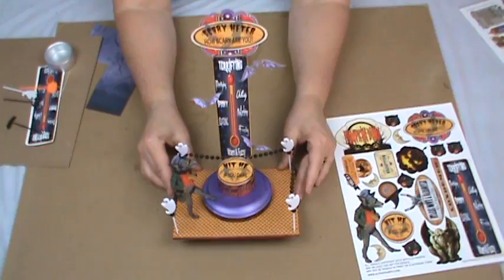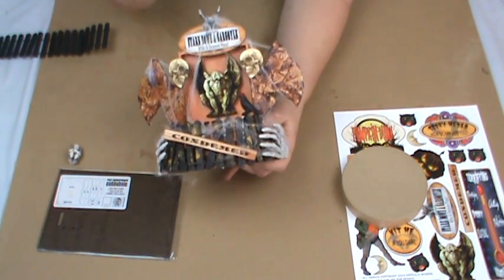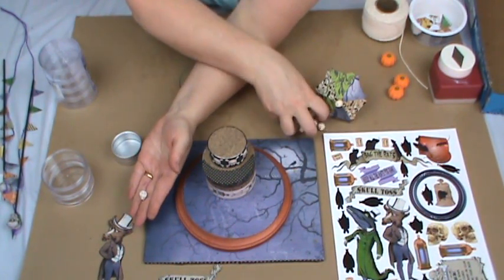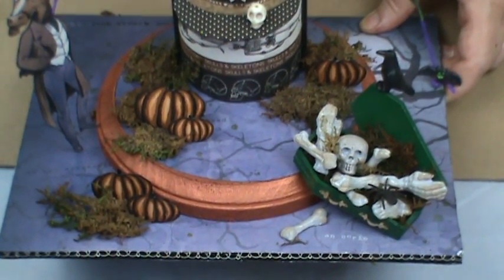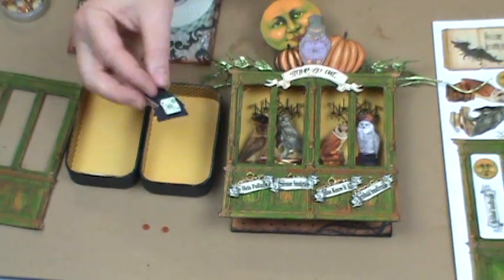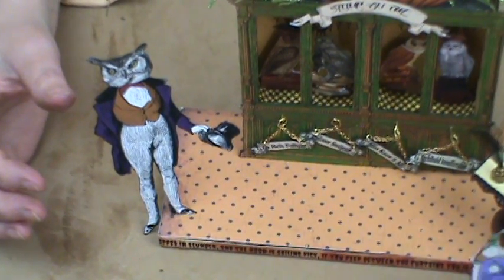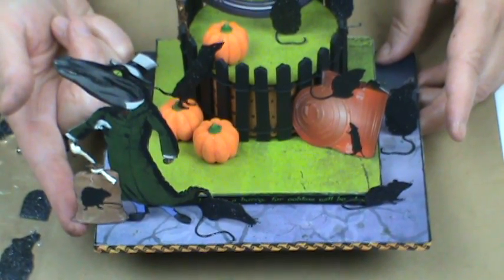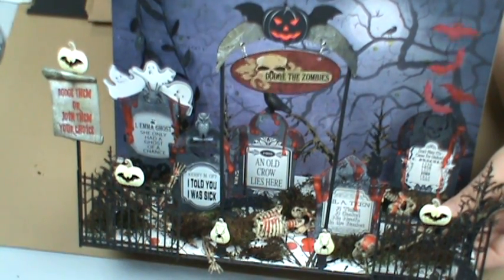Halloween Carnival Event Tutorial - Video 2 of 3 (Games)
This is the second video in a series of three tutorial videos that show you how to build a miniature  Halloween Carnival.